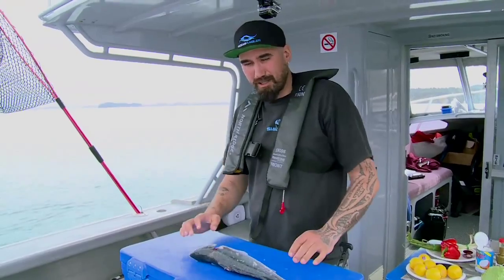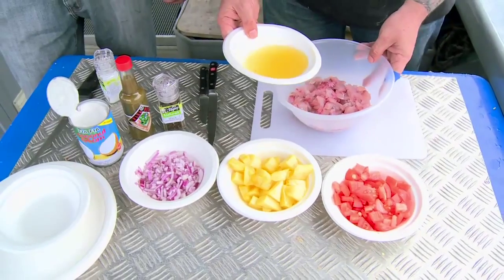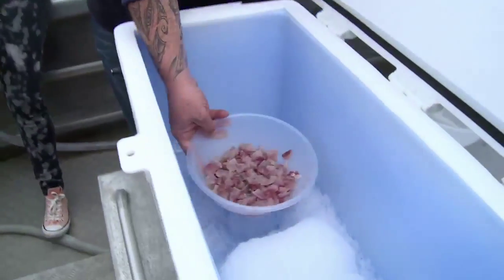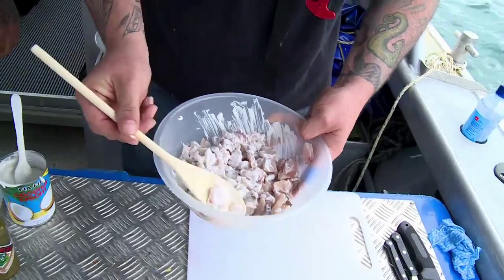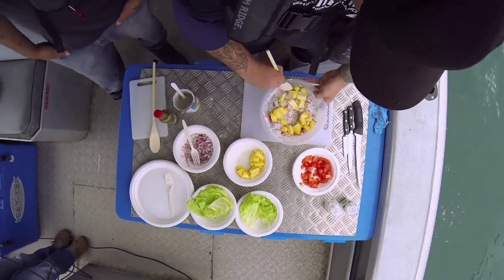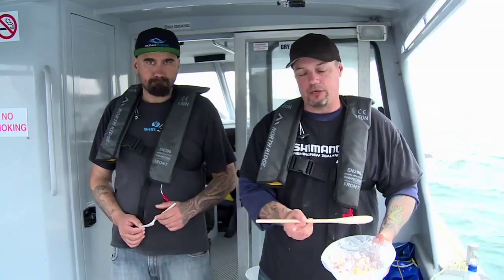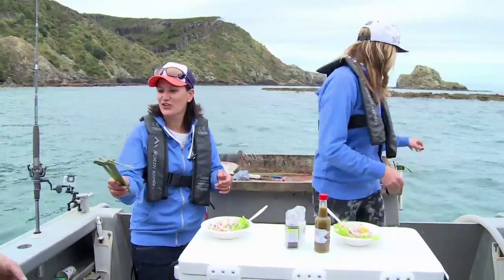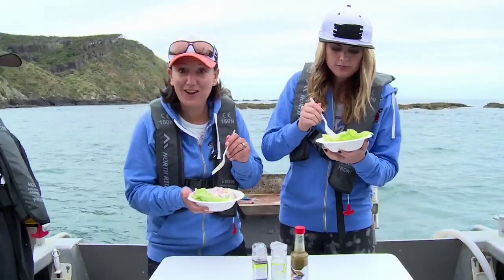Get Your Fish On Raw fish recipe - Yummy!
The Mens team were defeated by the ladies team in this weeks Get Your Fish On fishing challenge.  It turns out though that these fullas are pretty handy in the kitchen!  Kezza shares his tasty as recipe and how to put it together.

Fast as, easy as, sweet as.

It's a simple and a great way to make a meal of your catch, or prepare fish from your local market or store.